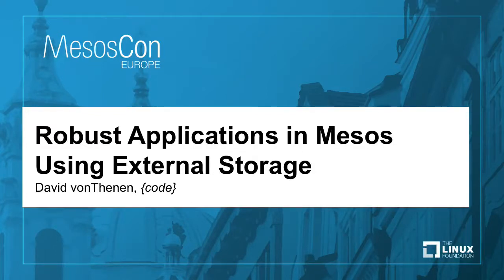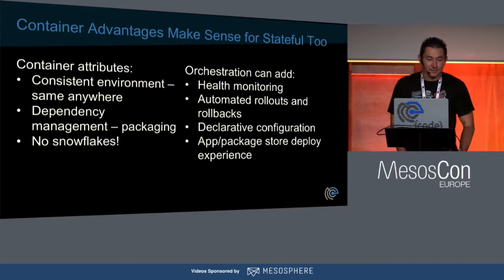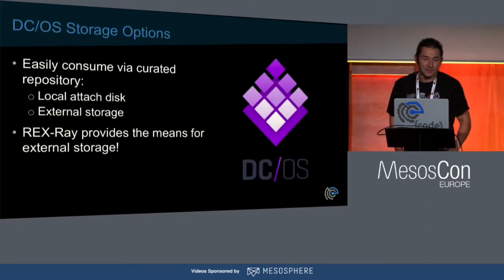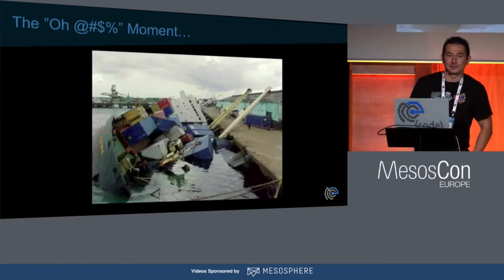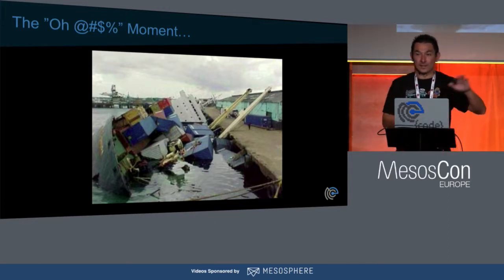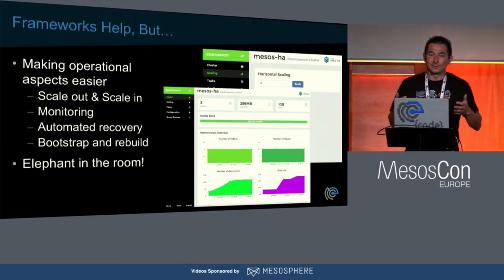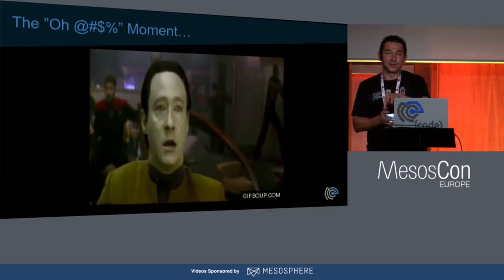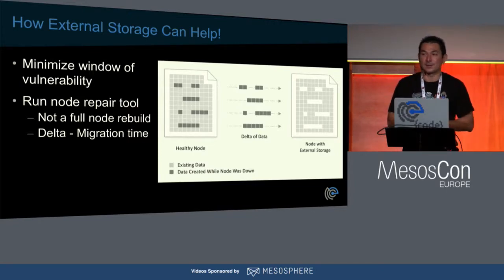Robust Applications in Mesos Using External Storage - David vonThenen, {code}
Containers are starting to reach the masses and people are using them in ways other than what was originally intended. We now find persistent applications like SQL and NoSQL databases being run in container schedulers like Mesos, but how do we guarantee data availability for production applications in the wake of compute node failures? There are options for using direct attached or external storage, but the devil is in the details, as choices in storage types have significant repercussions.

We will discuss the benefits and challenges of using direct attached or external storage and how that impacts applications running in production environments. The trade-offs of each decision have interesting consequences starting from initial deployment to "day 2" operations and even how these applications tolerate system failures.

About David vonThenen
David vonThenen is an Open Source Engineer at {code}. The {code} team lives and breathes Open Source by making contributions to the community in a wide variety of projects ranging from Apache Mesos to storage orchestration platforms. Prior to joining {code}, David was a technical architect and development lead for a Backup/Recovery solution with a heavy focus in the virtualization space, VMware in particular.